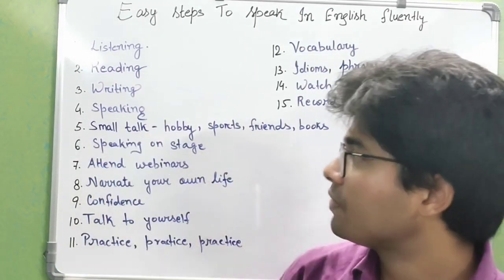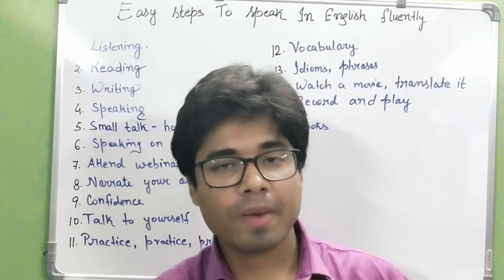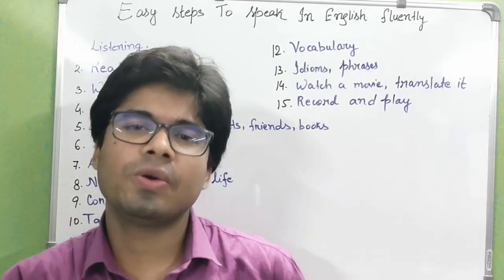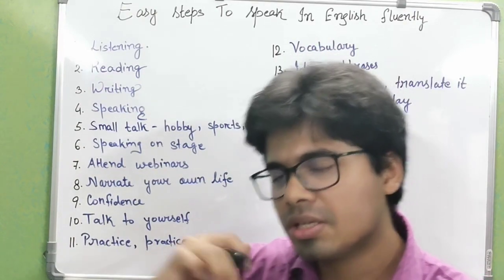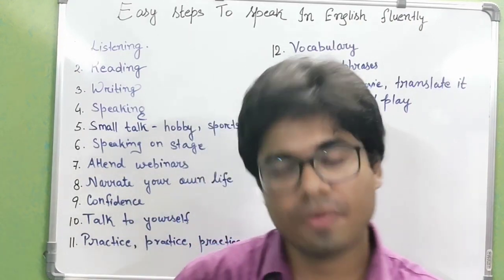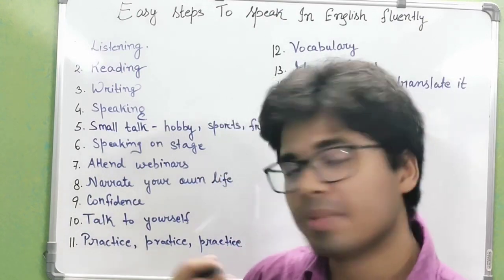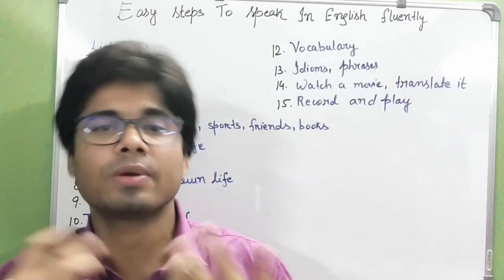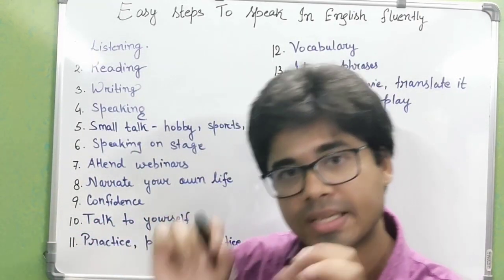How to Speak English Fluently.